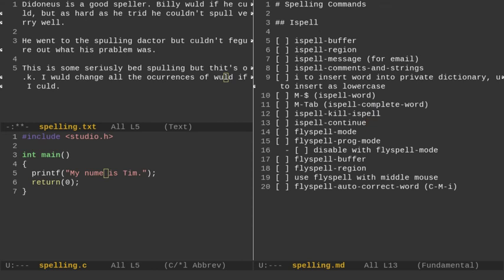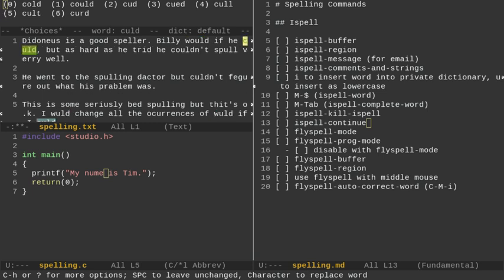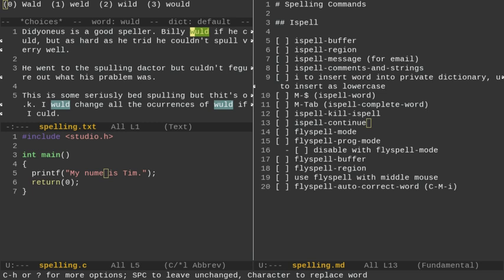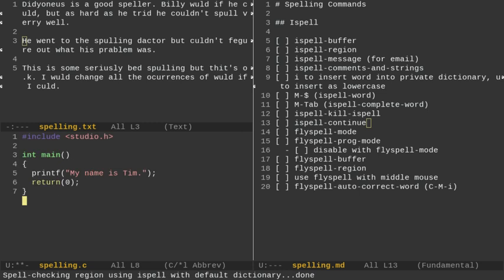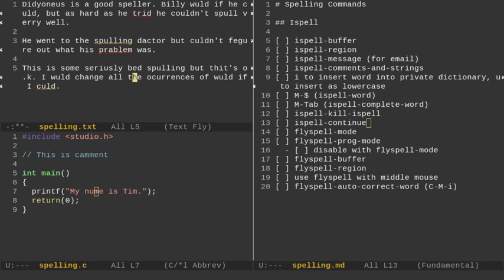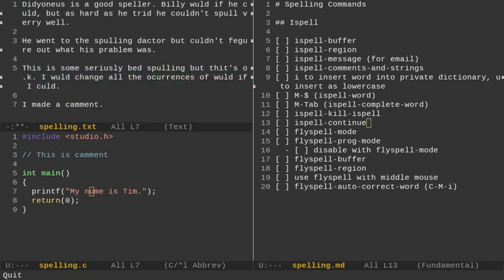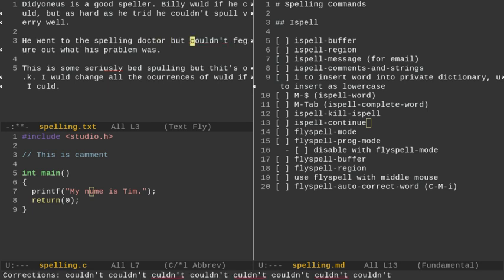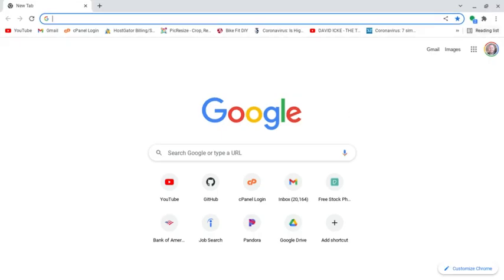Emacs Spell Checking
In this Emacs tutorial I cover two main ways to check spelling in your buffers using Emacs. These two ways are ispell and flyspell, both reliant on having ispell installed. I show you how to install ispell on a chromebook as well.